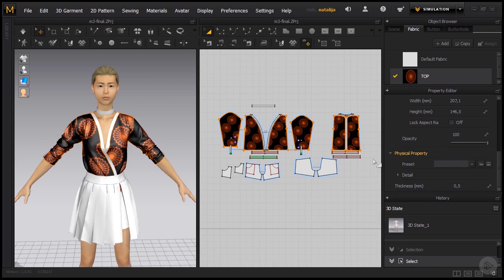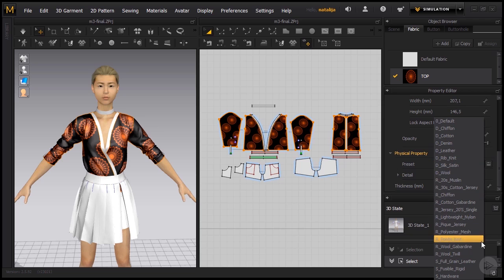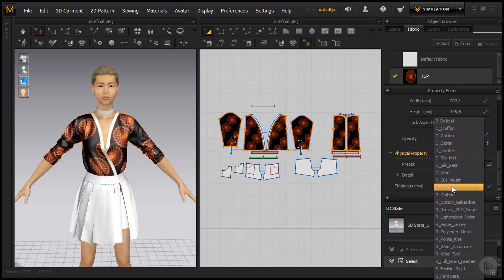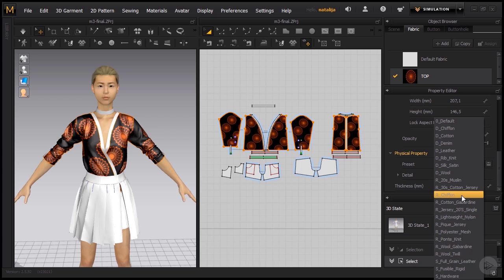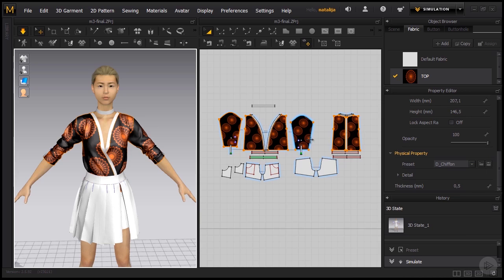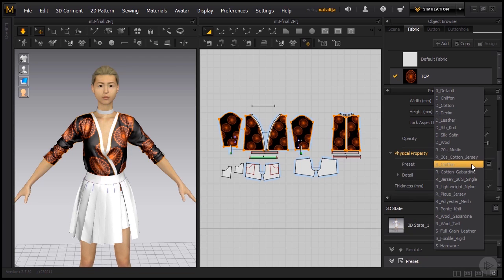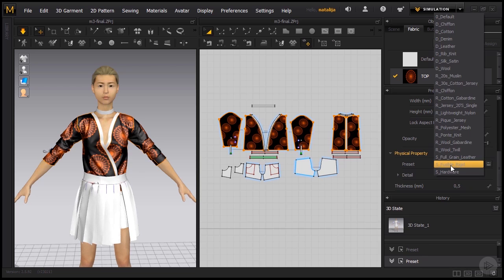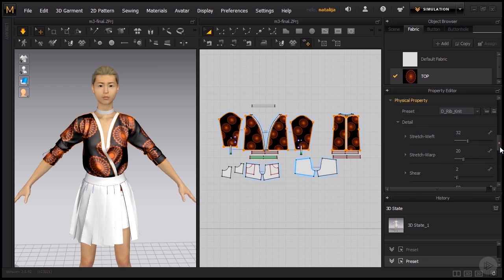آموزش مارلوس دیزاینر خروجی گرفتن پریست ها Marvelous Designer Exploring Presets